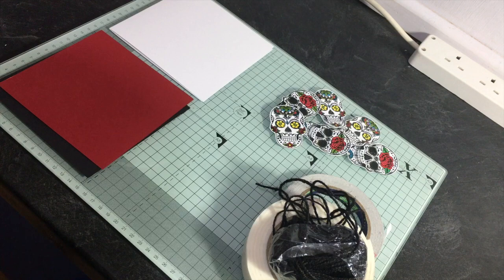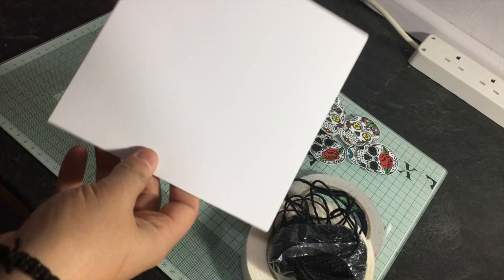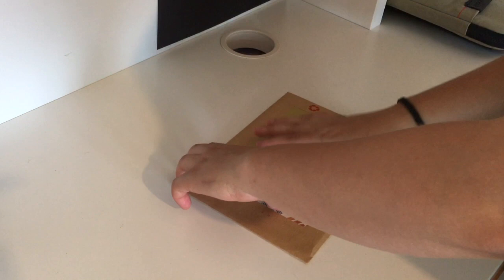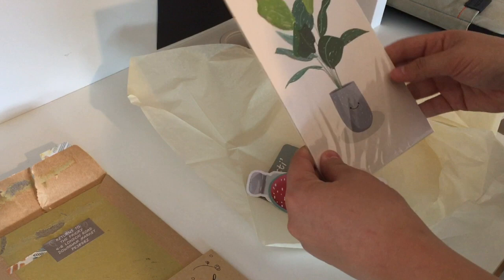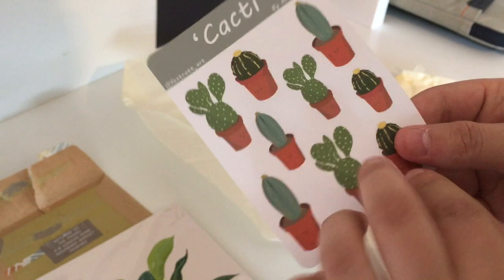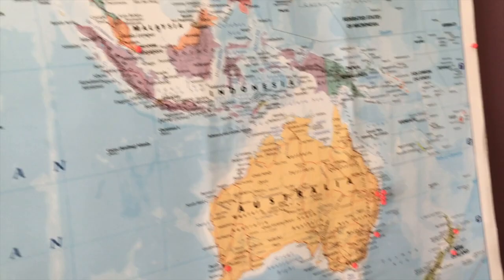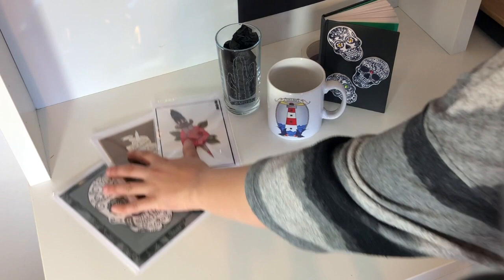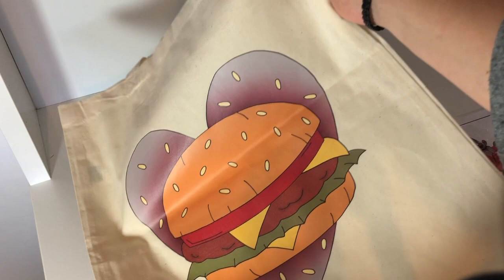STUDIO VLOG | Greetings cards, Sale items & Goodies from Amelie Filby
It's time for another studio vlog! This week I have been enjoying the garden, making greetings cards, drawing up designs and launching a sale. I also receive a cute little parcel from Amelie Filby/Fox Trot Art.

Also check out Amelie Filbys social media and Etsy shop -
AMELIE'S ETSY SHOP